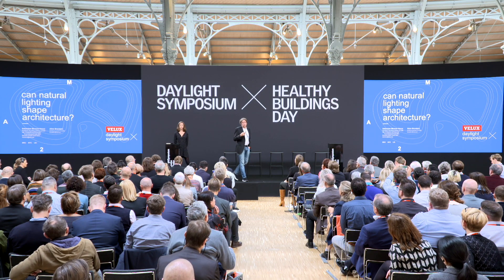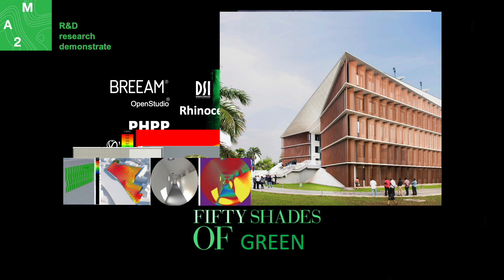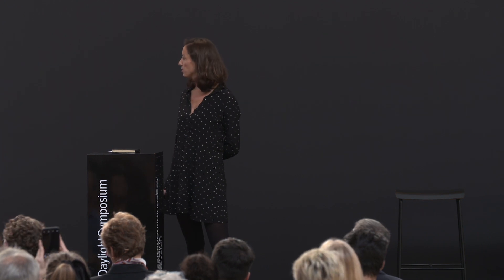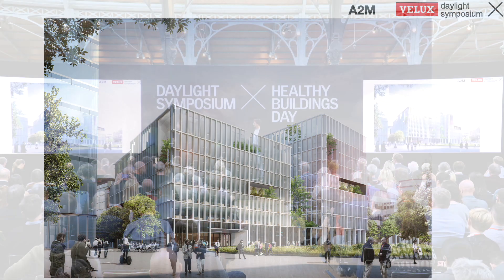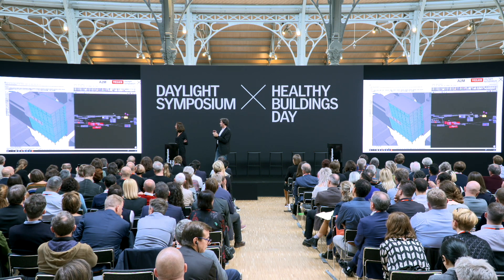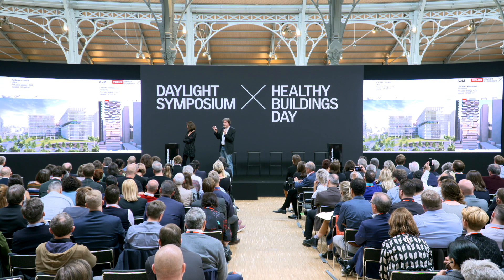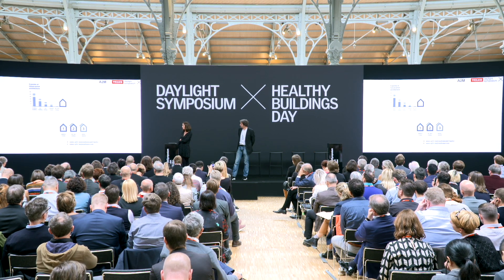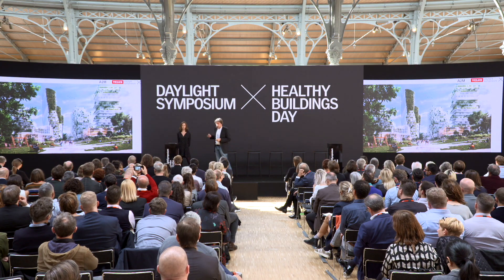"Can Natural Lighting Shape Architecture?" by Sebastian Moreno Vacca & Aline Branders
Presentation from the 8th VELUX Daylight Symposium that took place in Paris on 9 October 2019.

ABSTRACT

As changes in resources and conditions (materials, water, energy, climate, …) are less and less predictable, it’s more relevant than ever to create robust buildings. Buildings can offer greater resilience not only through their strength, but also through higher flexibility and adaptability to new contexts, functions, and climates.
At this point, design is re-fueled with purpose: new tools and softwares allows us to precisely acknowledge the implications of the building envelope as soon as the first sketch is created. We aim to design buildings that don’t rely on high technology and mechanical input to be comfortable, but on the physical design of the volume itself. It means relying on the physical capacities of the materials (insulation, mass, shading, glass…) instead of mechanical energy of the systems (heating, cooling, artificial, light…).

This approach also touches on aesthetics and other sensitive qualities of the built environment at the very start of building conception. The design process cannot focus solely on analysis and regulations, but must continue to deliver livable, beautiful, and enjoyable environments, which remains the most basic mission of an architect.

As designers of the built and experienced environment, we want to use these new tools, not only to achieve greater numbers, but also to help us meet our vision of quality (comfort, natural light, flexible programming, atmospheric variety…). We are now able to design in terms of flows (energy, materials, people, moisture, light…) which is a big revolution in the construction industry.
For example, in “Belval” or “Belliard” project, we analyzed the radiation of the sun on each facade. As it is an office building, overheating might be the most important issue for indoor comfort. Parametric design software tools as Rhino and Grasshopper allow us to run many dynamic simulations to test hundreds of design variants in a short time. An algorithm is implemented with various parameters, changing the distance between elements in order to achieve the best ratio between natural light, views, and shade control.

The application of this approach at urban scale leads to a systemic and global conception. The aim is
to design a city like a forest, a sustainable ecosystem where each element contributes to a self regenerating permanent cycle. We developed this concept of “permacity” in particular in the project “Reinvent Paris Metropol”, in Paris-Charenton, in collaboration with OXO and EAI.

Specifically, in terms of natural lighting, on this urban design, the volumes were shaped in order to
provide at least 1h of sunlight during winter solstice, or 2h hours during equinoxes.

From a broader perspective, this particular way of conceiving the built world including various factors
will not only provide a climate neutral impact, but also will provide benefits in numerous aspects
(health, social, cultural, biodiversity, depollution, …). In spite of consuming our organic resources,
action and building regenerate our environment.

Architect in A2M since 2010, Aline Branders is now a partner of the firm. She is responsible for Research and Development of A2M since 2014. In this context, she pushes for different facets of sustainable projects: passive, zero-energy (or autonomy), carbon neutral, BREEAM certification, ACV, natural light, water treatment, biodiversity, innovative products, etc. She regularly provides training to architects and contractors on various topics related to sustainable architecture. She has also published for the ‘be.passive’ magazine edited by the A2M office and makes frequent publications in other journals or books. She has given many lectures for different education or professional networks and she also gives courses in the Faculty of Architecture at the University of Brussels.

As founding member of A2M, Sebastian Moreno-Vacca leads A2M’s vision, design aesthetic and drive to be the most sustainable and energy efficient architecture possible. Since starting the architecture firm A2M in 2000, Sebastian has led it to international recognition through his sustainable building knowledge and his numerous roles as president of the Board of the Belgian Passive House Association. Since 2006, he has also been teaching at ULB architecture. In 2009, he co-founded and edited the magazine ‘be.passive’. He has been giving lectures regularly for several professional networks (architects, engineers and builders) for more than 15 years. He has also been giving an extensive set of presentations, conferences and trainings in Europe and, for some years, in the United States.